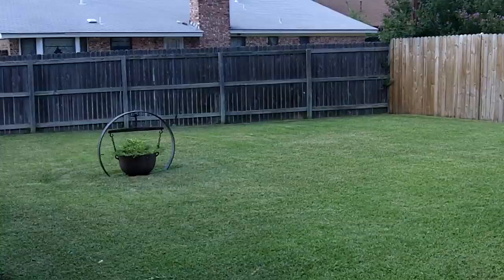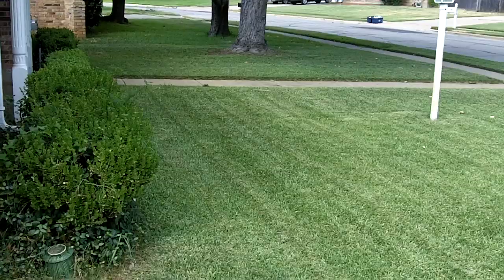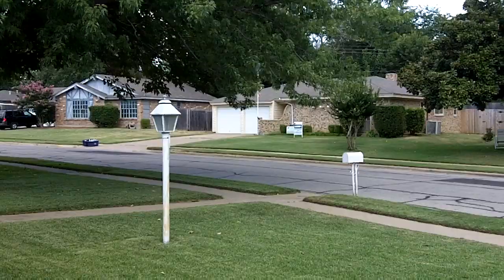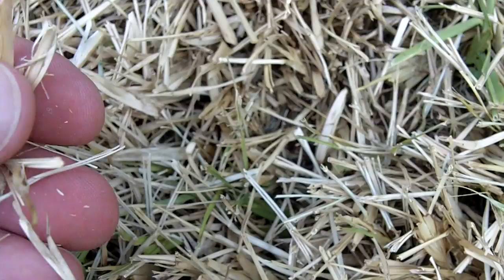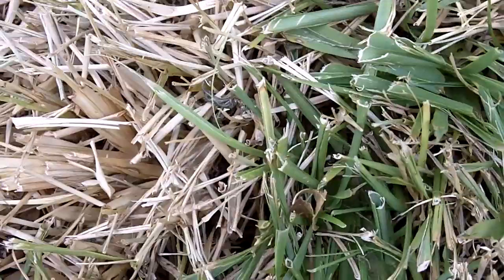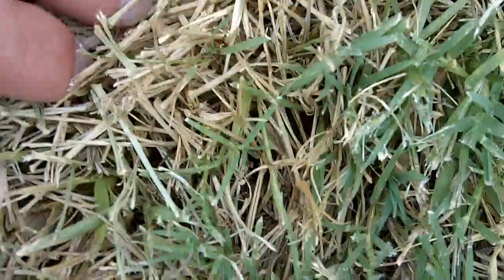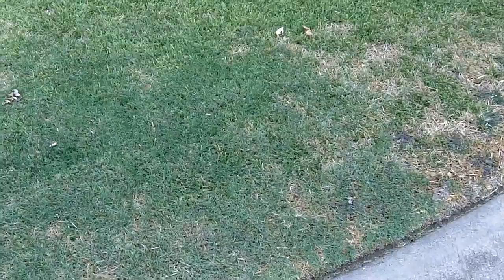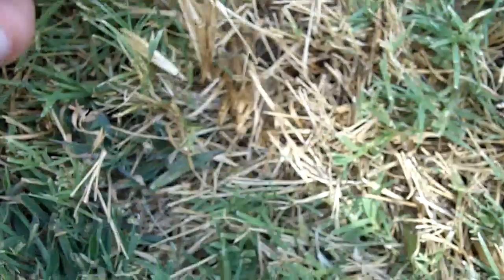Chinch Bugs in My Grandparent's Yard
They had these bugs in there front yard two years ago.